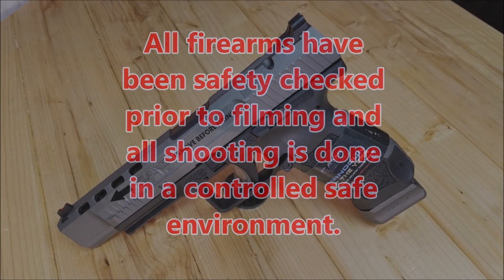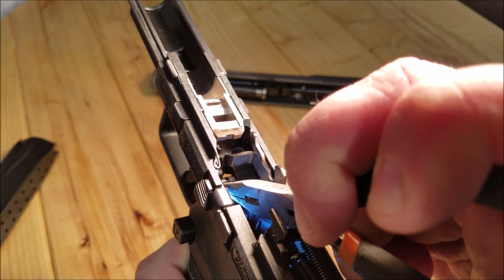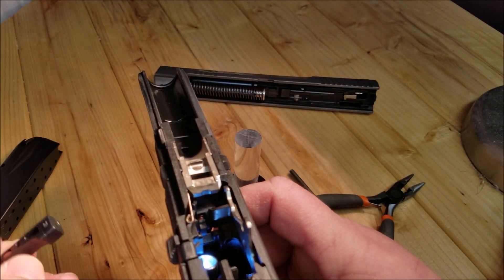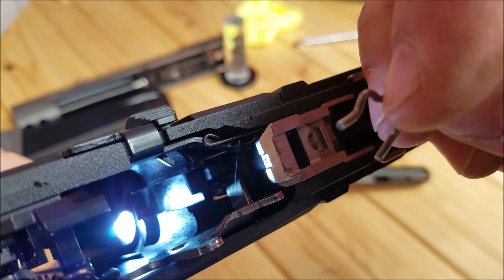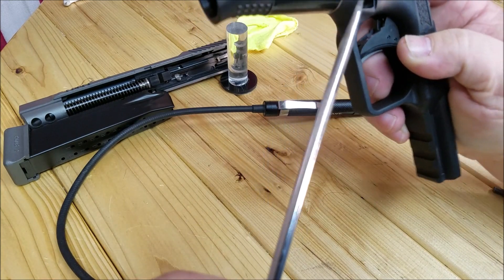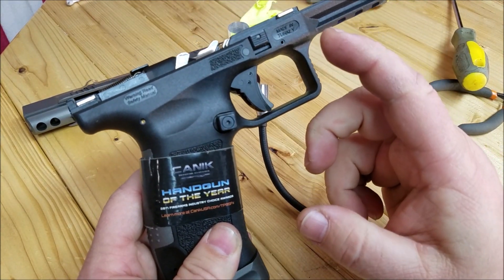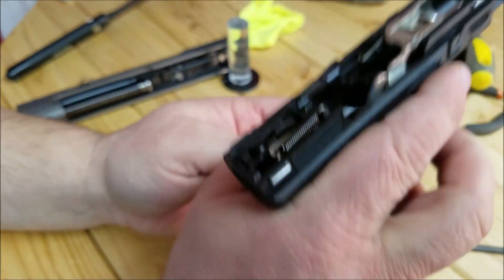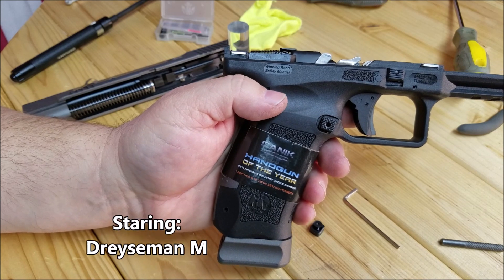CANIK TP9 SF SERIES MAGAZINE RELEASE SWAP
Today we Swap the magazine release on my new Canik TP9SFx. This works on all of the SF Series Pistols. TP9SF, TP9SA, TP9DA, TP9SFT, TP9SFL, TP9SFX.

45 Alfa Charlie Papa.